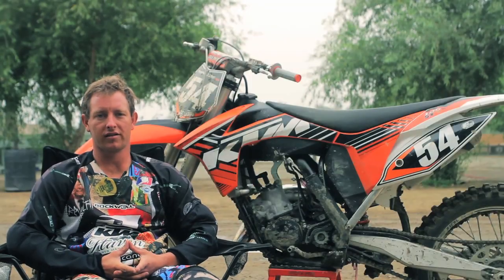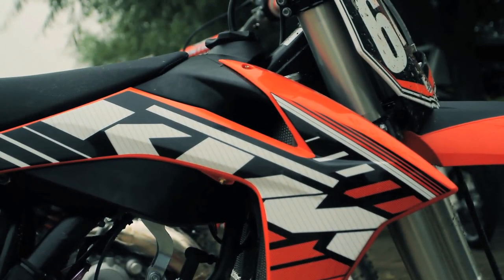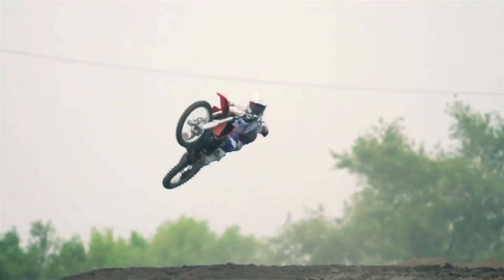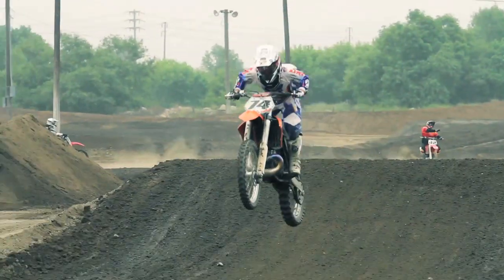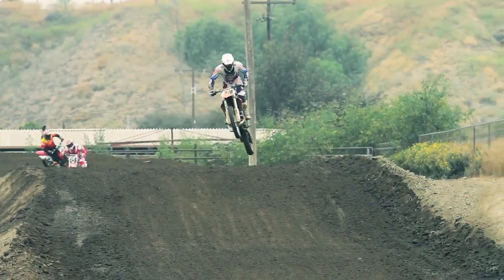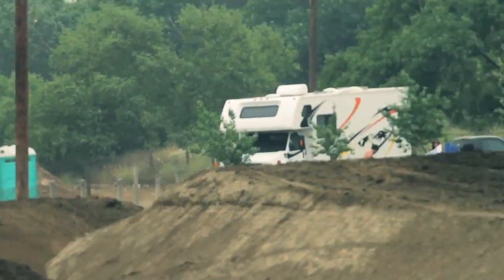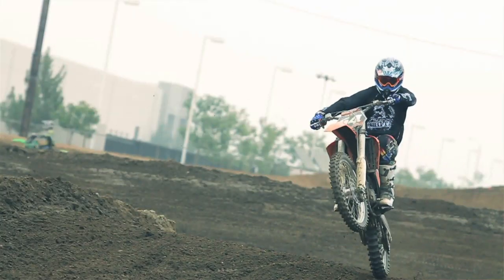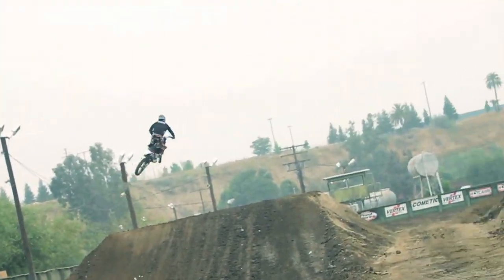Riding Impression: 2012 KTM Two-Strokes - TransWorld Motocross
Last week, we met up with Tom Moen and Mike Sleeter from KTM and got to spend the day spinning laps on the all-new 2012 KTM 125, 150 and 250SX two-strokes!